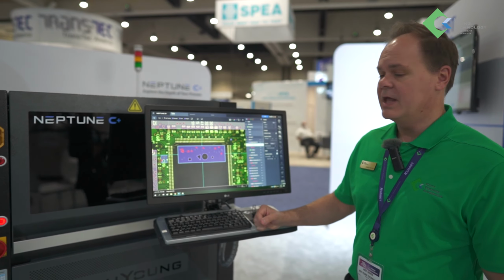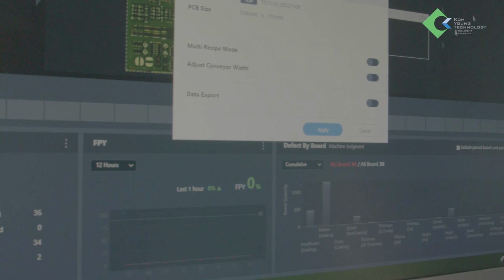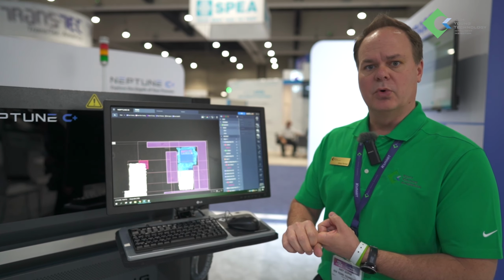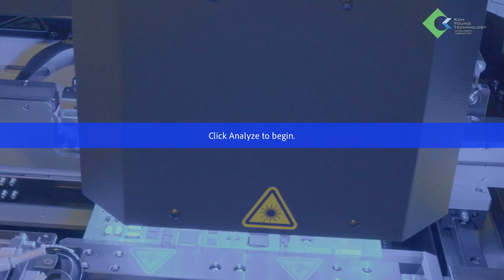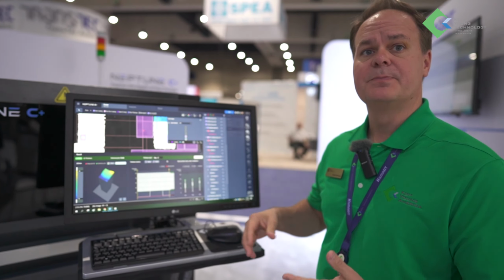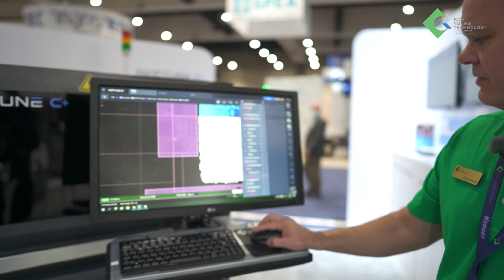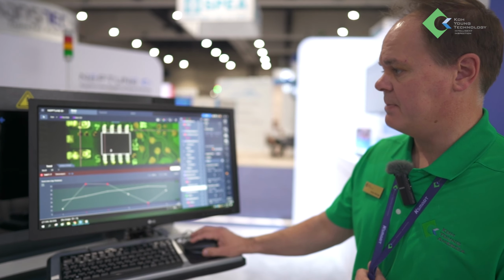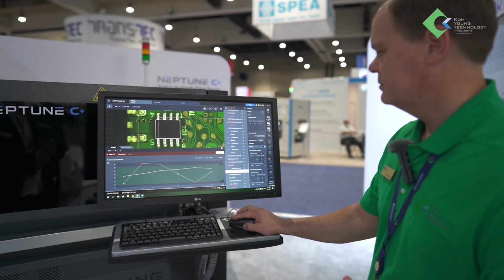Neptune C+ with Andy George